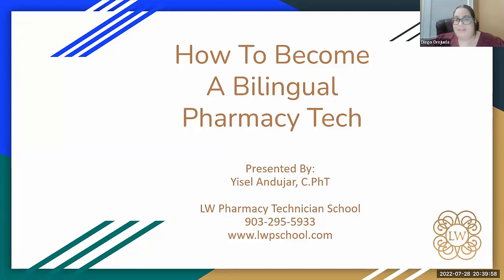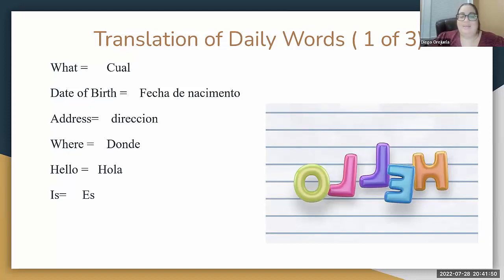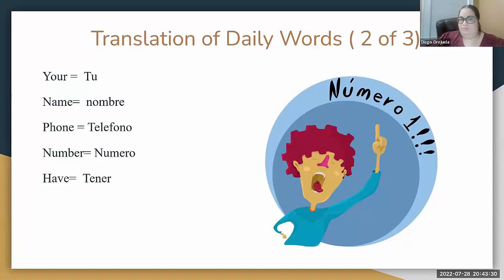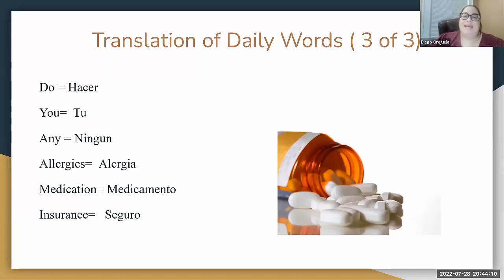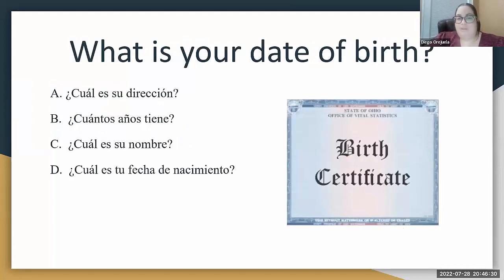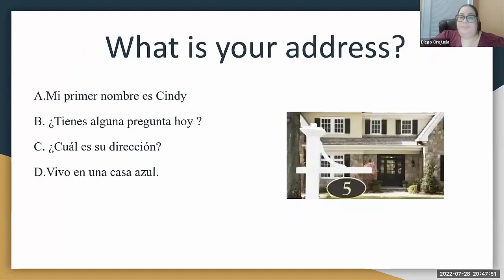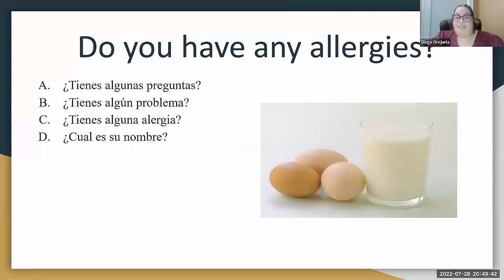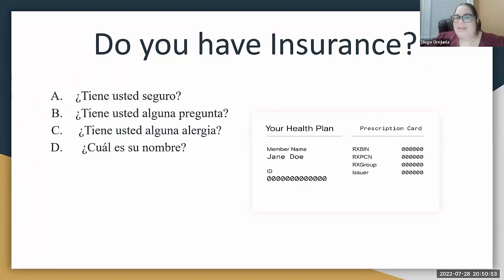How To Become A Bilingual Pharmacy Tech in 2023!!!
Our tutorials provide a collaborative learning environment where you can connect with other students and get support while preparing for your pharmacy technician exam.  With flexible scheduling and affordable pricing, our online tutorials are accessible to students of all backgrounds.